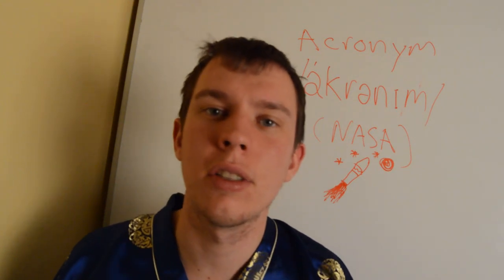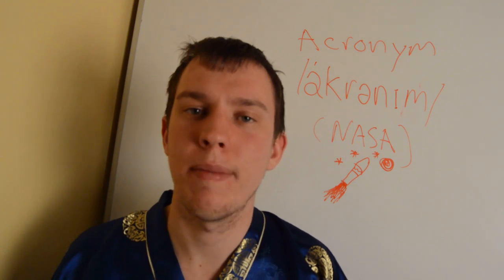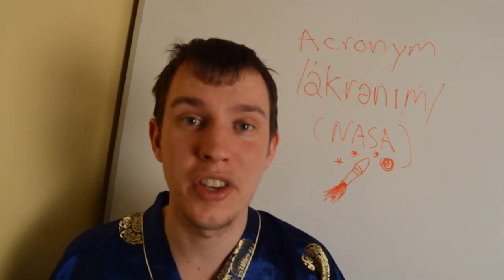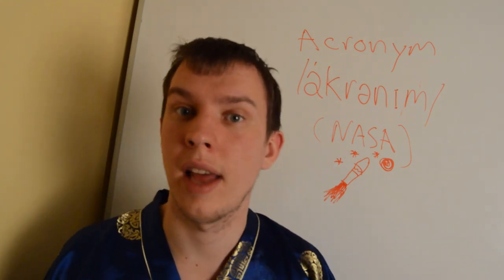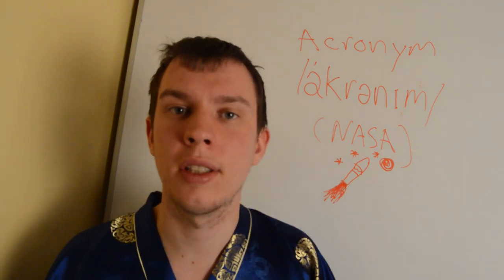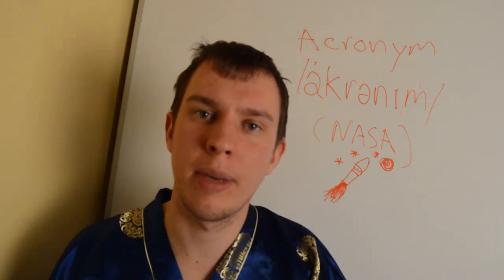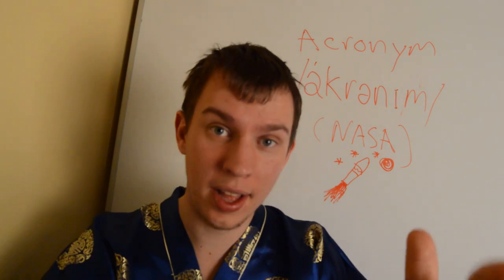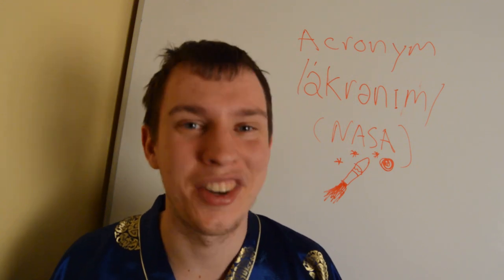Acronym Pronunciation. How to Pronounce Acronym. British English Pronunciation.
Italki is the best way to find teachers of English. Here's $5 to help kickstart your journey. Acronym Pronunciation. How to Pronounce Acronym. British English Pronunciation.